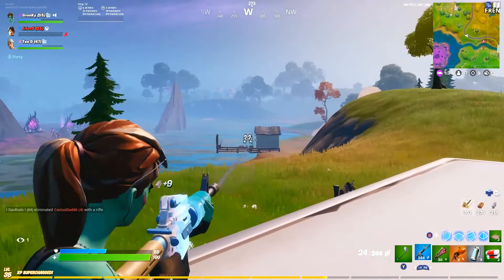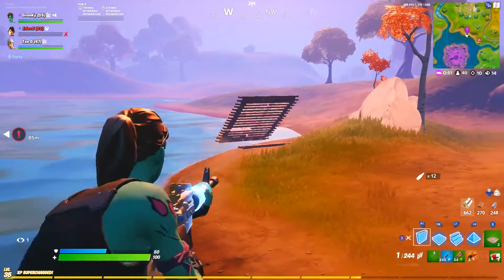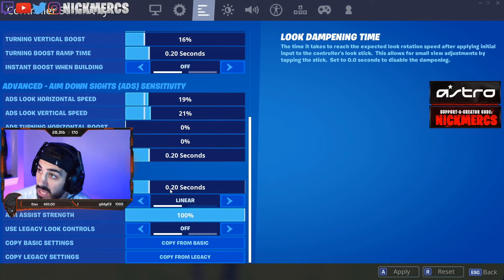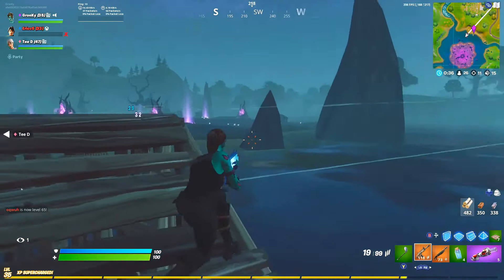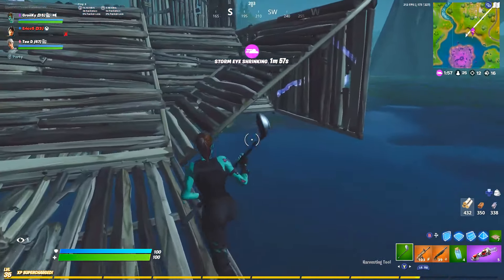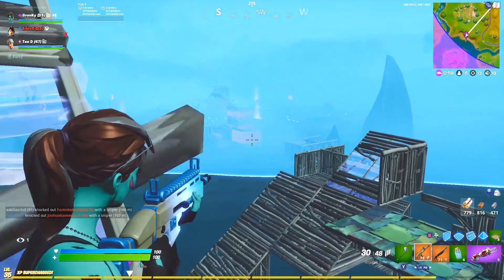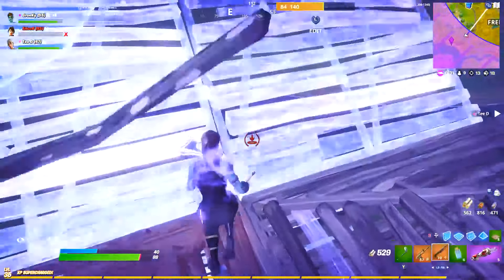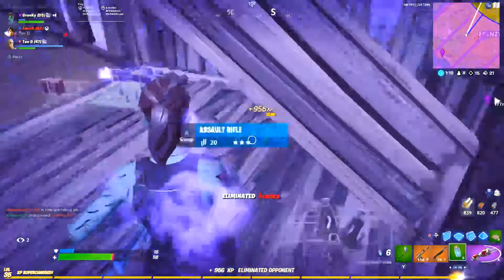LINEAR vs. LEGACY From 15+ Controller Fortnite PROS! (Controller Fortnite - PS4 + Xbox)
In this video today we're gonna be attempting to settle the controller fortnite settings and aim assist debate in a bit of an interesting way. If you're a controller Fortnite player, there's basically 3 different aiming options available in-game for you: legacy, linear, and exponential. And I have a feeling a lot of you guys have tried multiple, if not all of these different options at some point in time, because I know I sure have. Now I've made a few different videos detailing the various advantages and disadvantages of the 3 different options, but at the end of the day, I'm only one opinion in the grand scheme of things. So what I want to do with  this video, is to showcase the opinions of many other people. My goal is going to be to take a look at roughly 15-20 very good controller Fortnite players, and share whether they play on legacy, linear, or exponential, and also if they have any comments about their choice. I also want to make it clear that I'm not trying to make any kind of statement with the controller players I choose here. I'm gonna try to get a variety of xbox, ps4, competitive, public match, and creative players, so don't freak out because I don't include a specific player, trust me it literally doesn't mean anything. So, I hope you guys enjoy this video!

Career High Kill Games:
Solos- 29
Duos- 32
Squads- 38